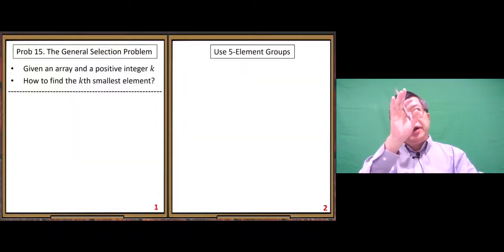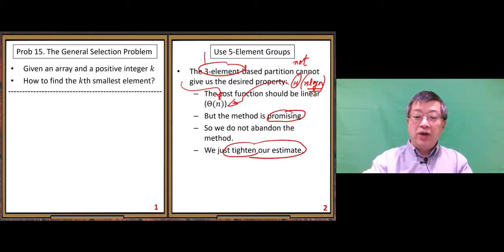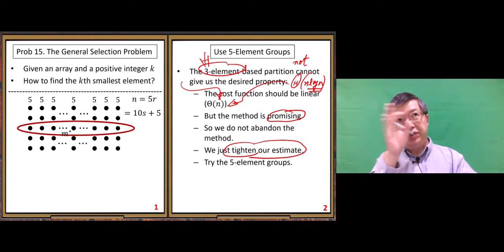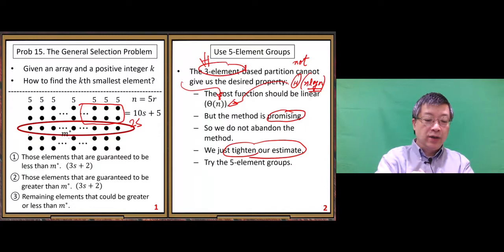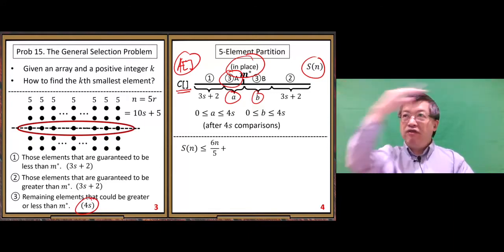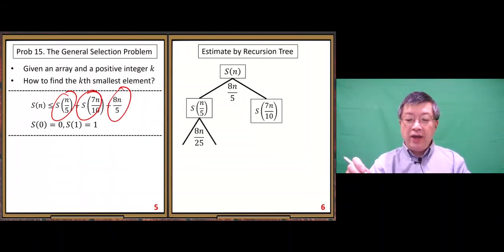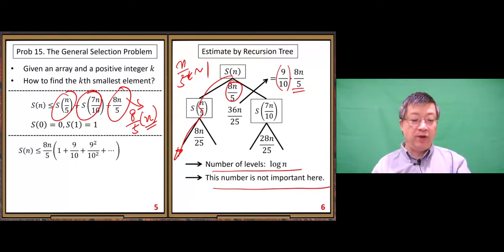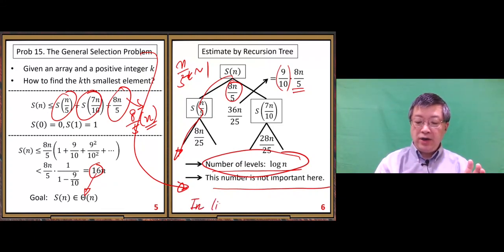CS3130FS20M4E3_5ElementPartition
This video is for teaching at UMSL: CS3130, Fall 2020, Module 4, Part E.3  5-Element Partition